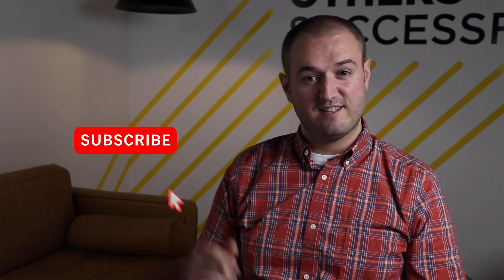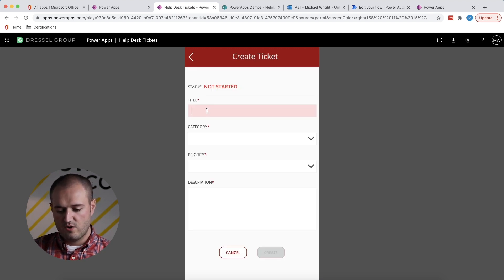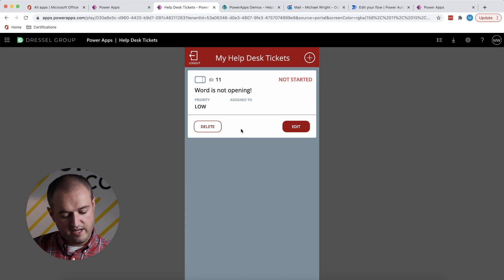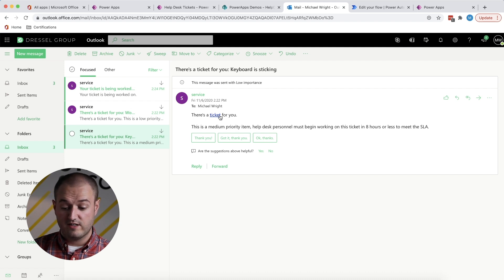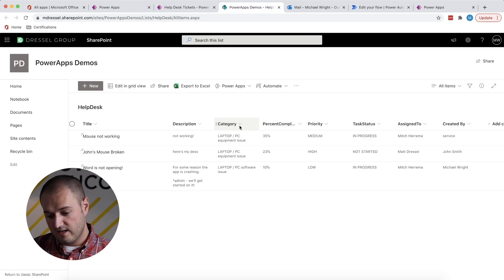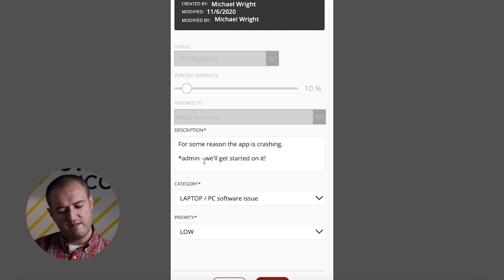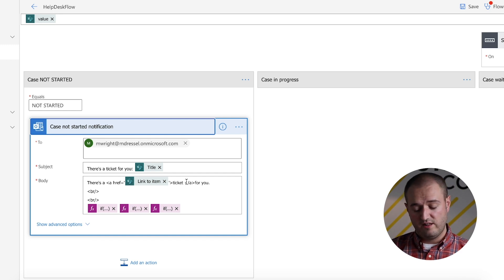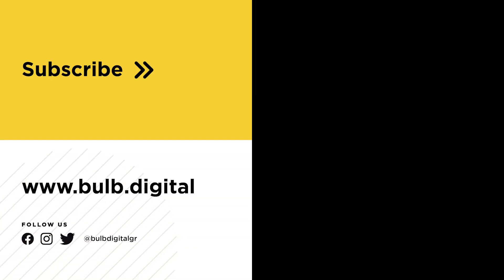Help Desk App - Free with Microsoft 365 Subscription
Get started with a simple help desk application to help manage incoming issues and track their resolution progress. This video will give you a brief overview of the tool, talk about some customization options, and point you in the right direction to get started.

This app leverages a Microsoft 365 subscription, spanning multiple tools including PowerApps, Power Automate, and SharePoint.

Learn Power Apps from the ground up with our Intro to Power Apps Course

Presenter: Michael Wright